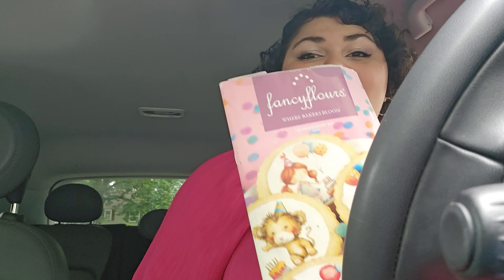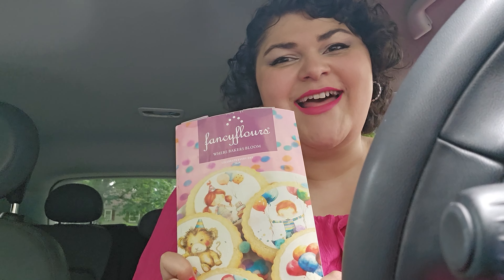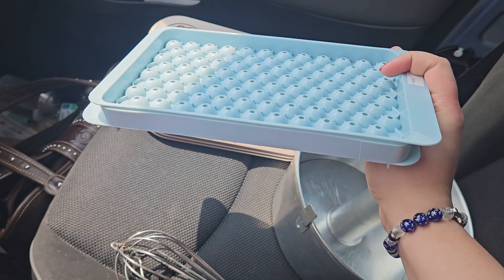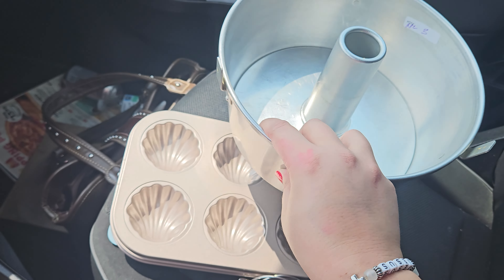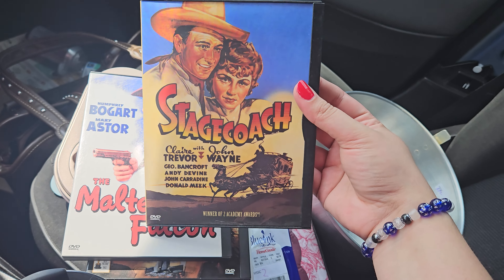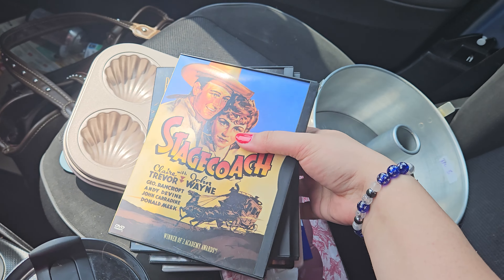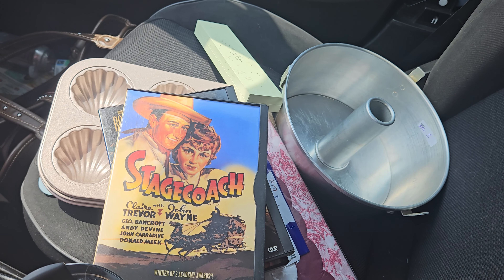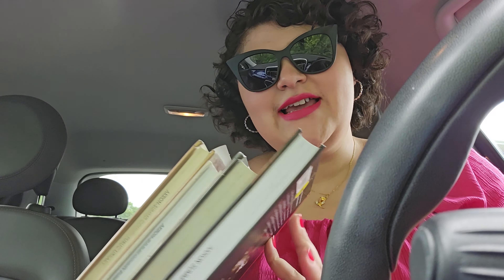Spend A Day With Me!